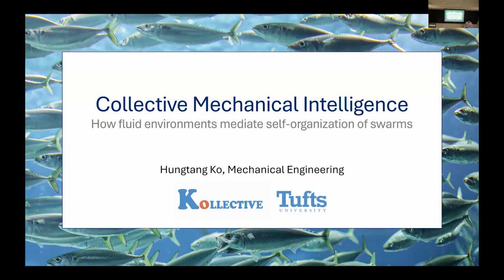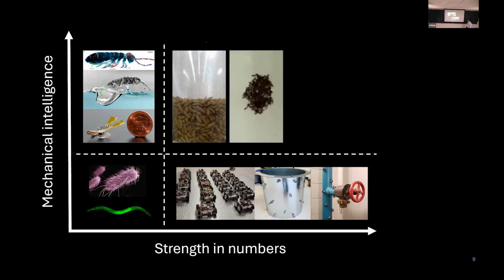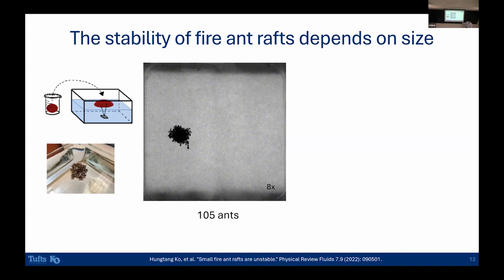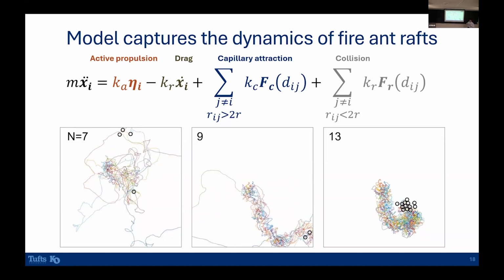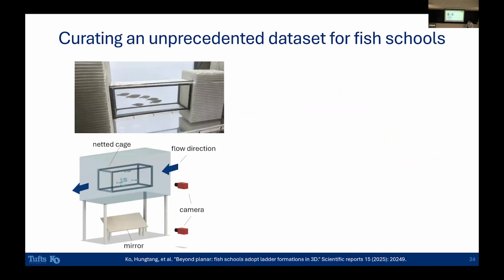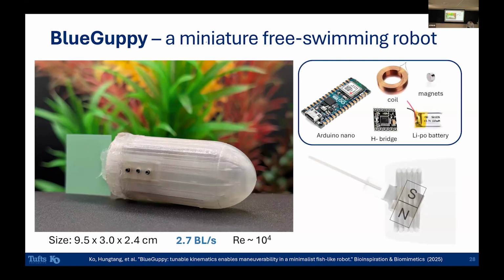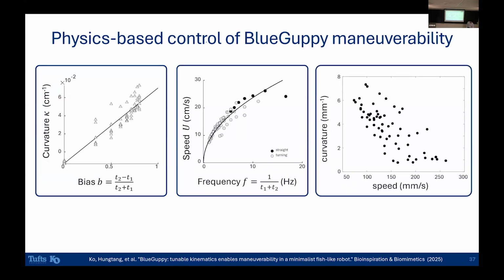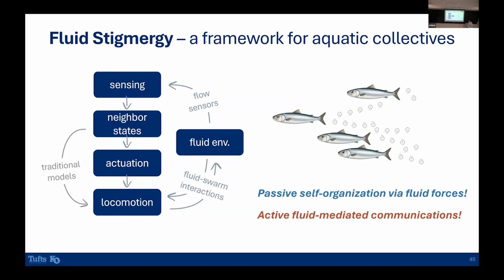Hungtang Ko | Collective mechanical intelligence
Mathematics and Biology II: Mathematics and Science of Behavior
4/27/2026

Speaker: Hungtang Ko, Tufts University

Title: Collective mechanical intelligence: how fluid environments mediate self-organization of swarms

Abstract: Biological collectives across scales self-organize within fluid environments. The mechanical coupling between swarming agents and fluid fields provides opportunities for both passive self-assembly and active, fluid-mediated communication. However, while sporadic evidence of collective mechanical intelligence exists, its underlying mechanisms remain elusive. In this talk, I will focus on two key systems: fire ant rafts and fish schools. Using a combination of experiments and mathematical models, I will show that fire ant rafts leverage passive interfacial forces for self-assembly and self-stabilization. Furthermore, I will demonstrate how schools of giant danio utilize mechanically intelligent formations in 3D, and discuss how swarm robotics may provide the key to future research in collective mechanical intelligence.